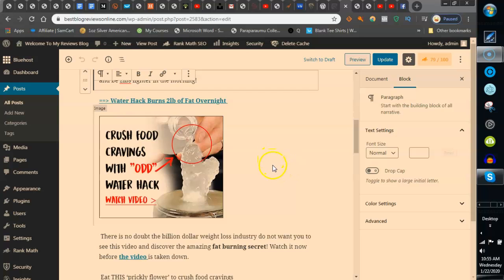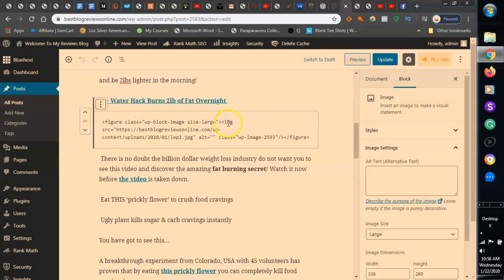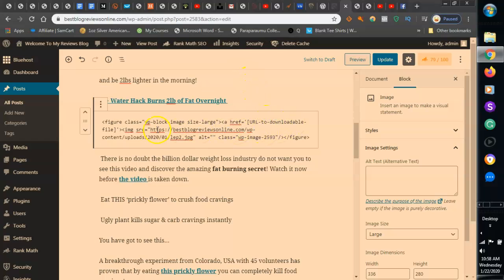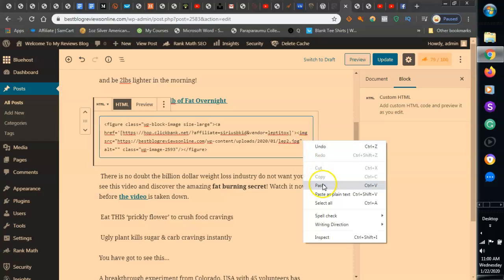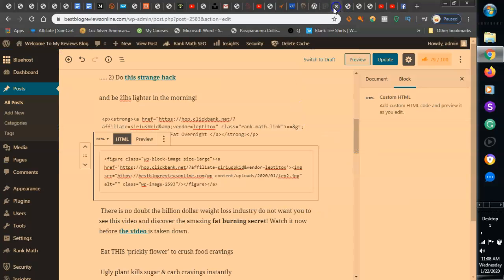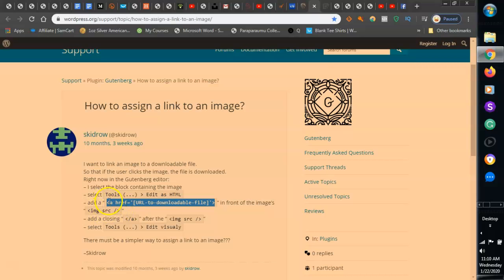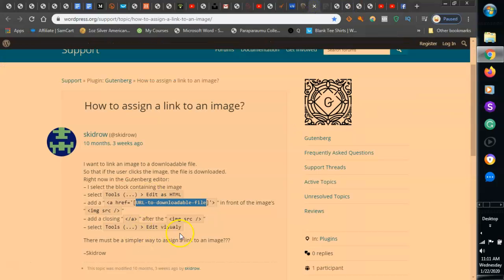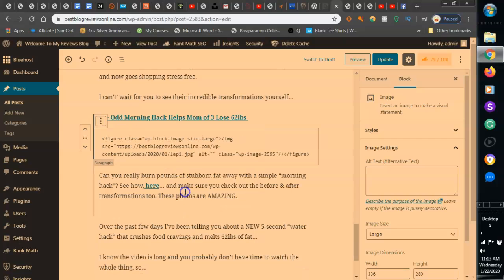How To Make Image Clickable In Wordpress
Here is the link to the website with the html code or here is the actual html code that you need: Sorry guys -turns out I can't put coding in this description so you will have to go to the linked website above. This video is the fastest way I have found to make an image clickable in Wordpress.            Hey guys if you found this video or any of my videos helpful you can buy me a cup of coffee and if you are a creator sign up so appreciative consumers of your content can donate to you as well! Here is my link to this most amazing BitTube browser extention Get the BitTube extension and start getting paid for everything you do on the internet. Link all your YT channels, link all your social media accounts and much much more. If you have any questions or want to make sure you receive notifications when I upload etc because Im shadow shadow banned email me : Here is the link to my Ebook "The Top 5 Health Tips of All Time?" Here is the link to creating an email list, landing pages, and autoresponders etc What is TubeBuddy? If you have a Youtube channel you need the TubeBuddy Chrome extension. TubeBuddy is an absolute powerhouse tool that will help you manage, optimize, and grow your YouTube channel. It’s called TubeBuddy, and it’s packed with countless powerful features that will enable you to get more out of YouTube. And one of the best parts is that all of these features are available inside your normal YouTube interface. Here is the link to Harsh Agrawal's great informative article Thankyou Harsh. If you want access to all the tools that will help you to produce fantastic videos that will quickly grow your subscription numbers and grow your YouTube channel then you want TubeBuddy. Not only does TubeBuddy help you with all their tools if you join their affiliate program you can get RECURRING commissions each and every month for as long as the person that bought a package with your link continues to use TubeBuddy which will probably be years. Here is the link to the best Shungite in the world from Russia Here is the link for Earthing Please help me by supporting my etsy store Inspired, motivated & influenced by A Funny Montage on Pewdiepie channel. Inspired, motivated & influenced by Dream - Motivational Video on Mateusz M channel. Inspired, motivated & influenced by BEST MOTIVATIONAL VIDEO EVER - BE PHENOMENAL 2018 [HD] on MotivationGrid. Supplement the 2nd Amendment with the best self defense system in the world [IMO] Electroneum referral code: 2BF698 Donate via Crypto: Bitcoin:1NmS6jorGMcK1ExArskCcNQUbMhEXdLVzi Ethereum:0x43b2e358aec8a09bcb0dac883a6e7794715bb220 Electroneum: etnk8dJZU3cZSAMiKf7rGuE7jVGQsRAiEPpbVM8CkiDEKMTSm5WeJGUZRfnQggqAYZagKwYiV3vWU35QfCndp1tU8xz7dYfS8N Litecoin:LPTaNBrGZ2pvrnQUcYnmLXJd65Ho8WbTJv Support on Patreon Thank you for watching and your support. Watch my videos on bit.tube and we both get paid almost instantly. The link to my channel is Thanks for your support Self Defense Training System- Affiliate It shouldn’t take long to learn The main self defense system How to defeat an MMA armbar 60 Minute Self Defense The Edge of Hand technique The Elbow Strike Technique The Garrote Who is Damian Ross Seals,SWAT and Self Defense Disclaimer: video for entertainment purposes only